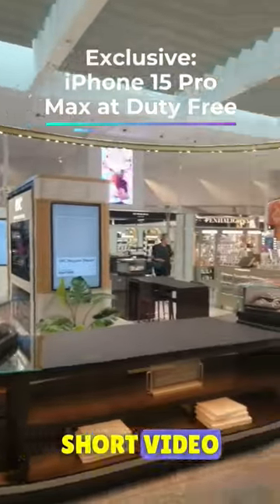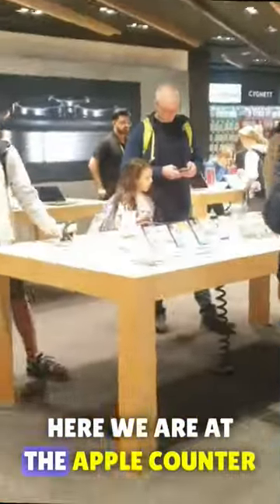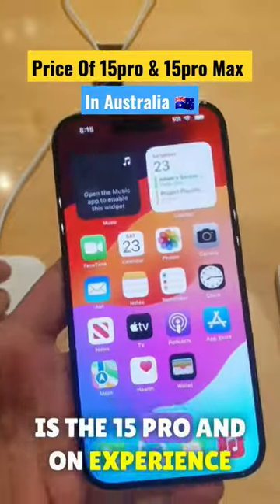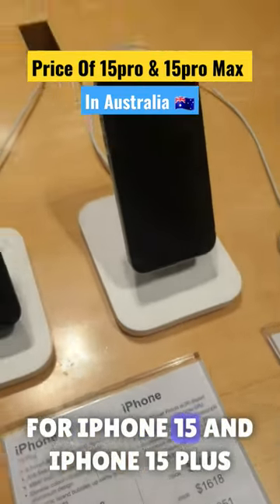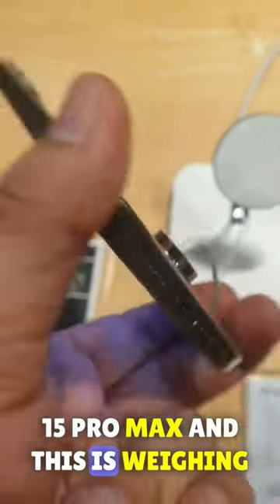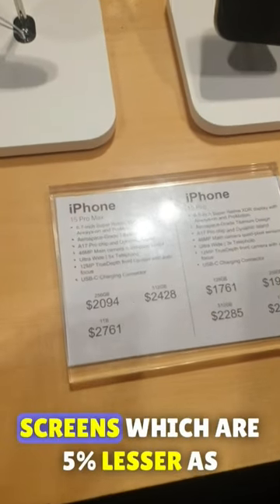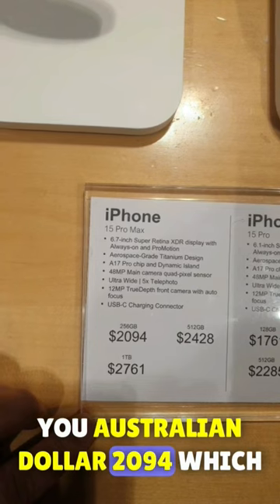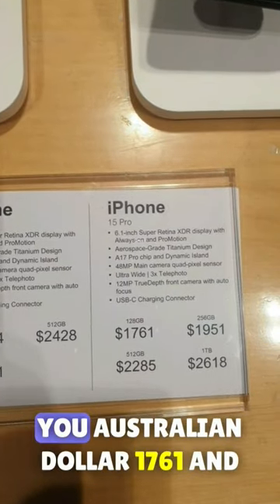Iphone 15 Pro & 15 Pro Max Price In Australia 🇦🇺 | Sydney Duty Free